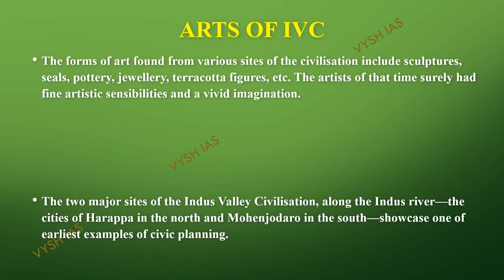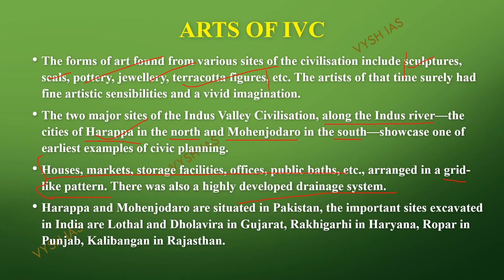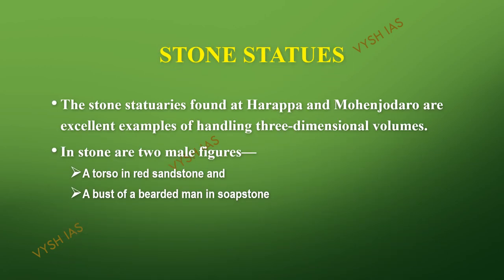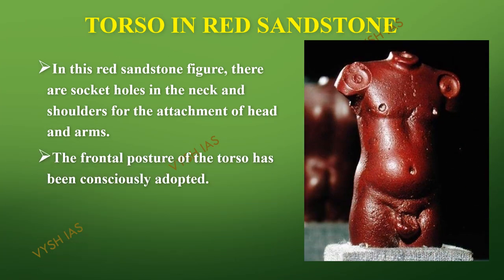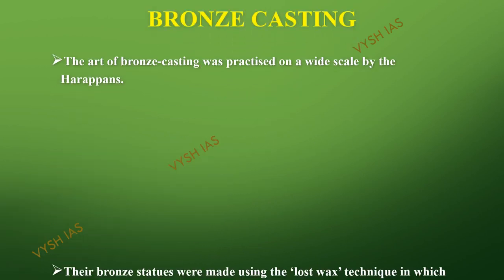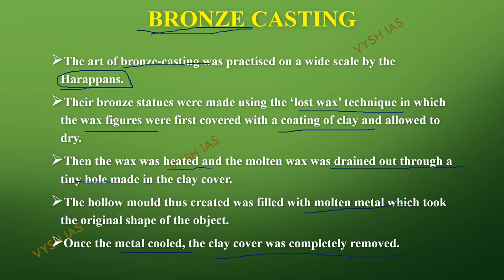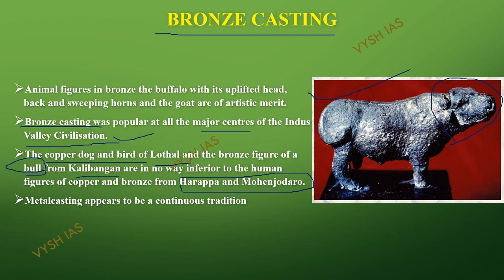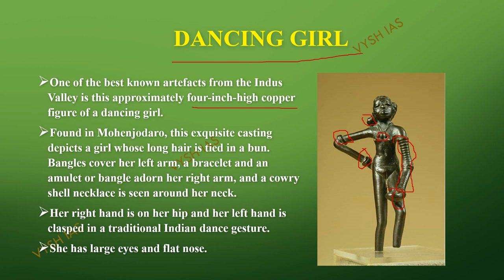FINE ARTS NCERT CLASS 11 - EPISODE 3 | ART AND CULTURE FOR UPSC PRELIMS AND MAINS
FINE ARTS
NCERT CLASS 11 - EPISODE 3 | ART AND CULTURE FOR UPSC PRELIMS AND MAINS

2021 UPSC TEST SERIES AND TIMETABLE

2021 ASPIRANTS (watch in this order)